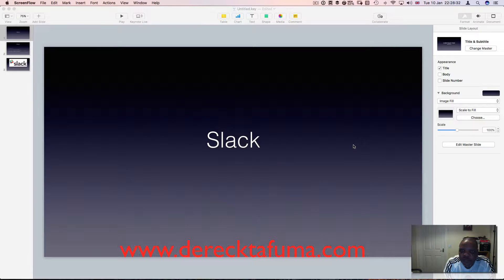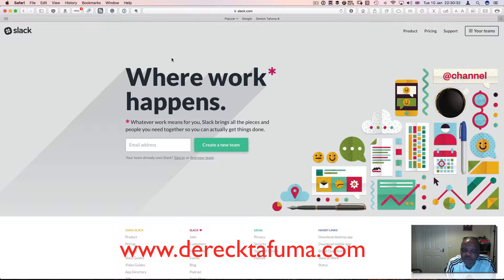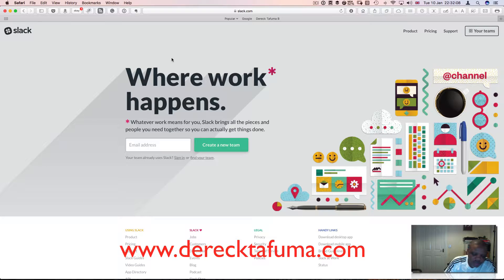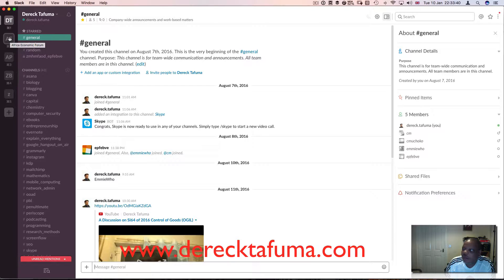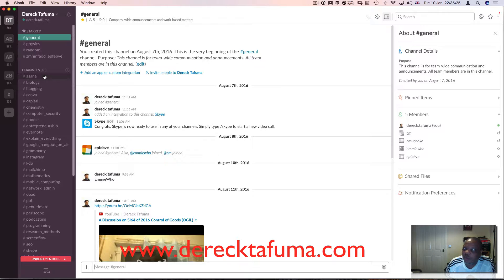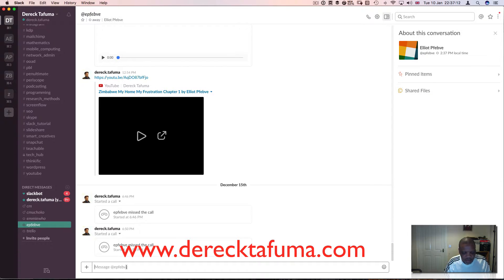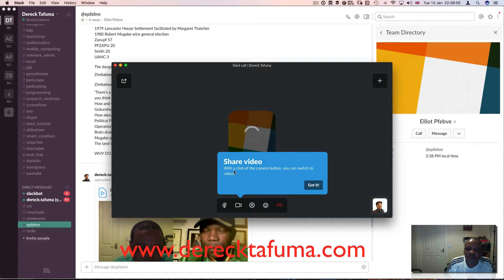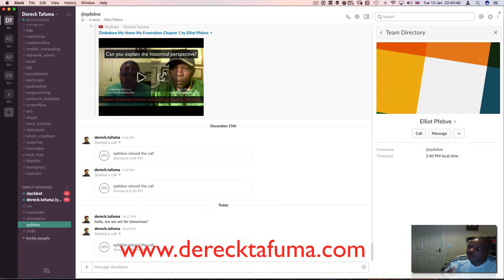Why Use Slack Instead Of WhatsApp